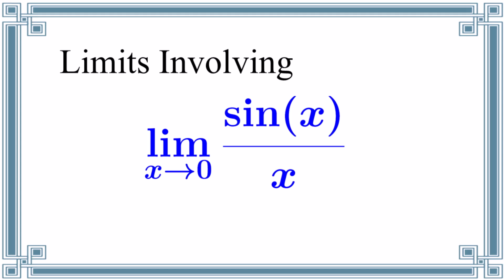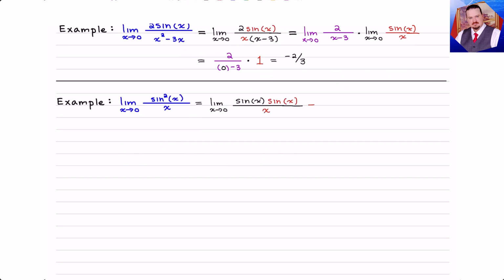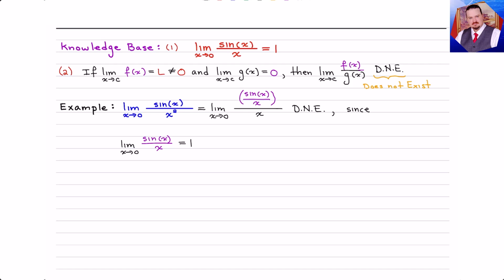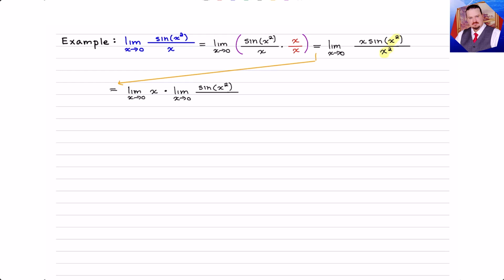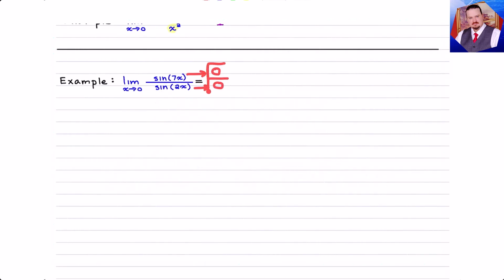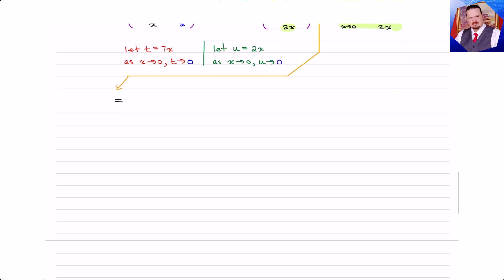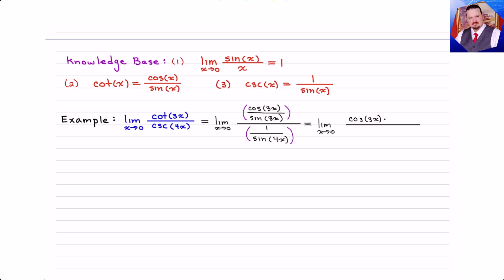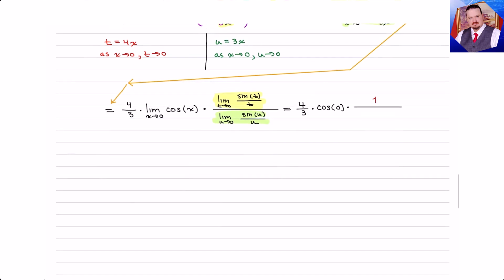Mastering Limits Involving sin(x)/x as x goes to 0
In this video, we solve 8 problems that revolve around the fundamental limit of sin(x)/x as x approaches 0, with a focus on composite functions and change of variables. You'll see how this foundational limit can be applied to both straightforward and challenging problems, demonstrating its versatility in calculus.

What you'll learn:

How to apply the limit of sin(x)/x to composite functions.
Techniques for resolving limits using substitution and change of variables.
Step-by-step solutions to both simple and advanced problems.
Insights into the underlying principles that make this limit so powerful.
Whether you're a calculus student or an enthusiast looking to deepen your understanding, this video will provide valuable insights into solving limits using the sin(x)/x technique.